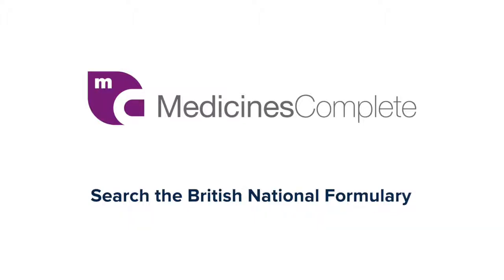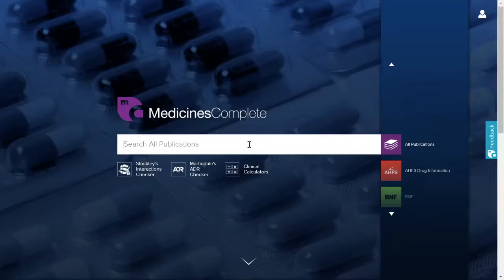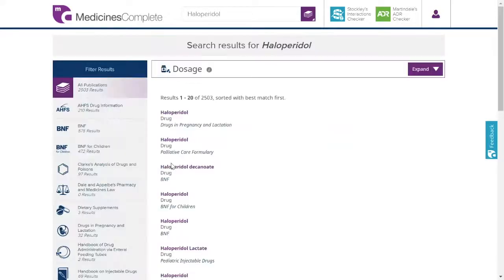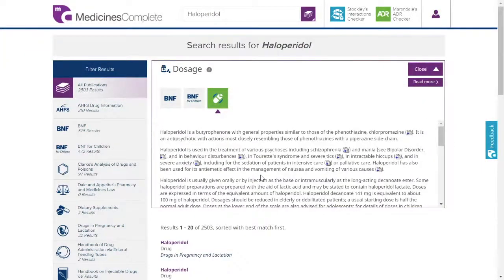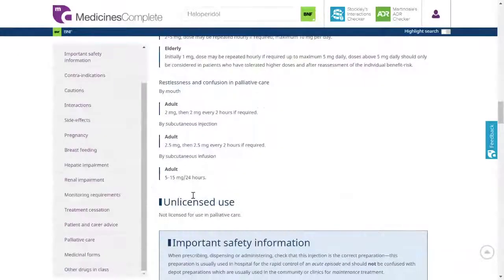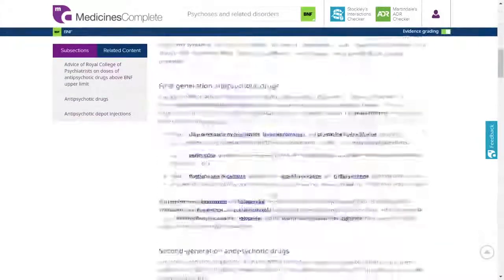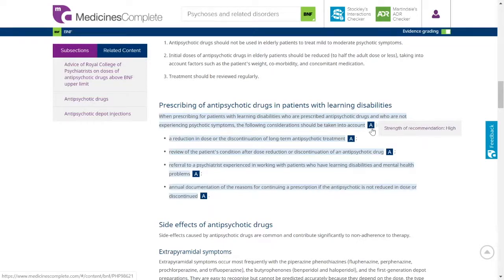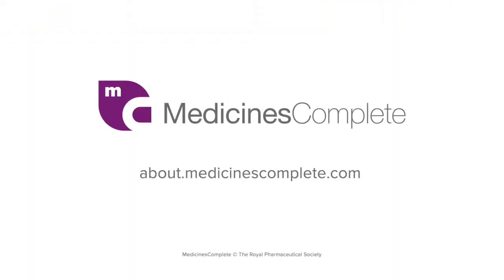MedicinesComplete User Guide - Search the British National Formulary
Learn how to navigate BNF and BNF for Children on MedicinesComplete.

MedicinesComplete makes it easy for healthcare professionals to access essential medicines information and tools at the point of care.

Trusted resources include British National Formulary and BNF for Children - the first choice for concise medicines information, to support confident decision-making and effective patient care.

and BNF for Children on MedicinesComplete